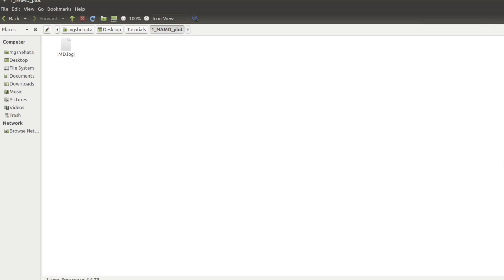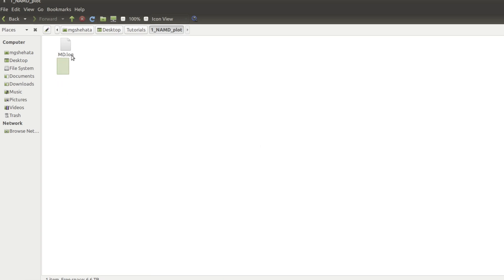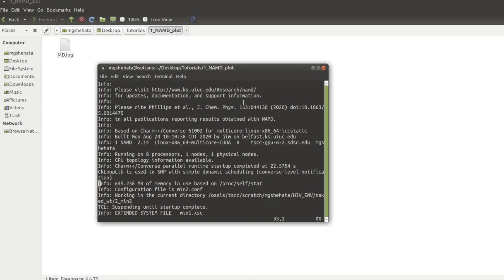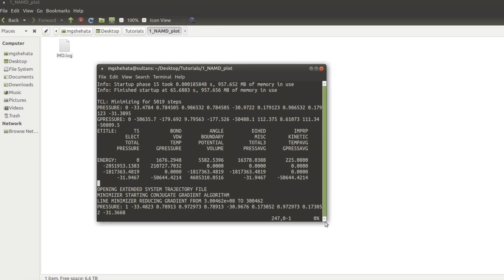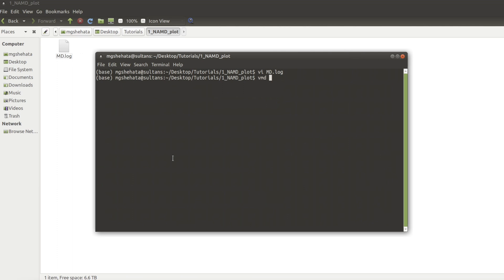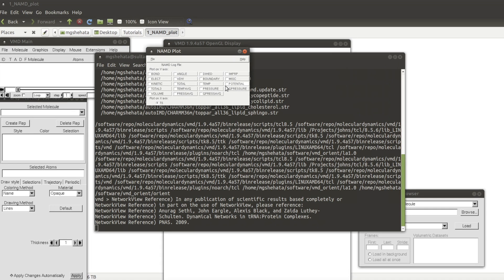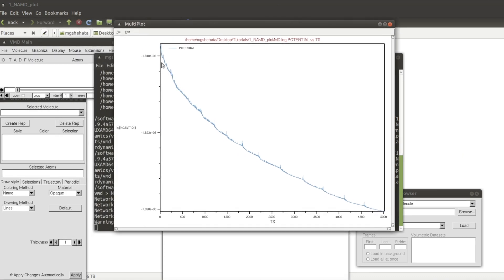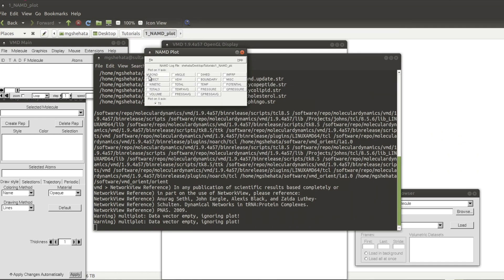VMD tutorials : NAMD Plot Plugin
The NAMD Plot plugin provides an easy-to-use interface for plotting energy, volume, and other statistics reported in NAMD log files during a simulation. The functionality is similar to that provided by the 'namdplot' shell script included with NAMD, but uses other VMD plugins to do the plotting so no extra software is required.

This video explains how to use NAMD plot.